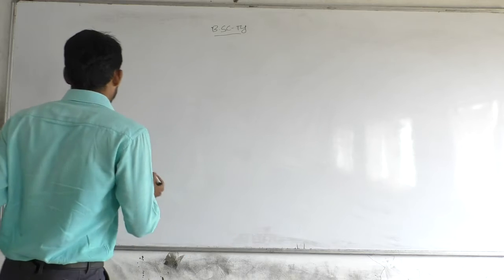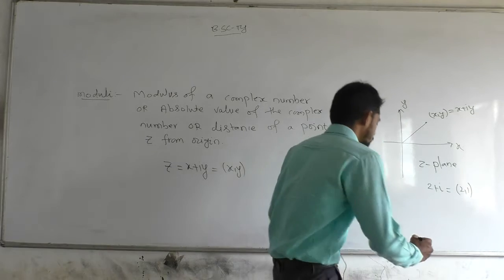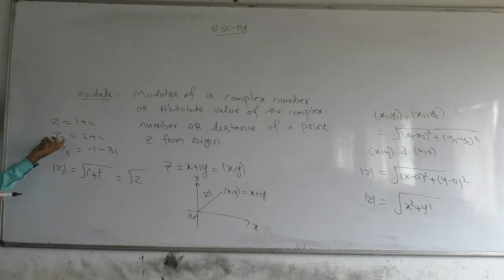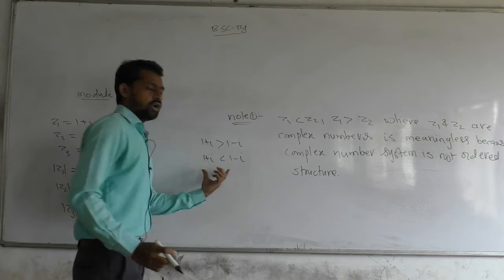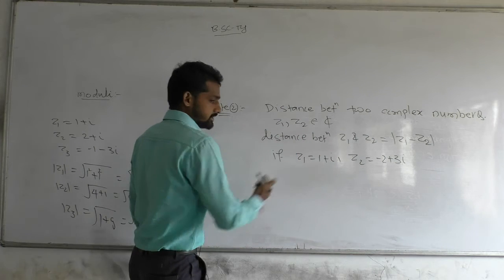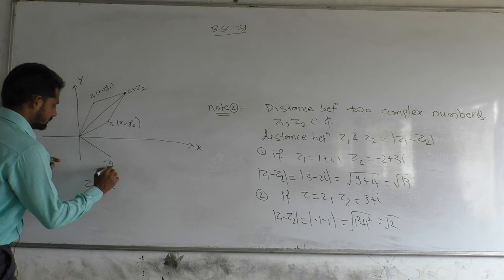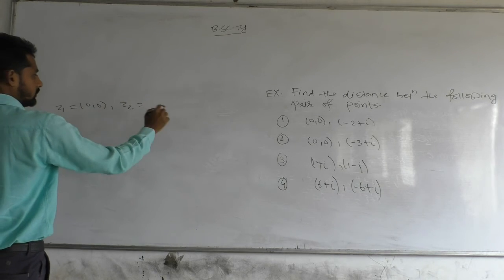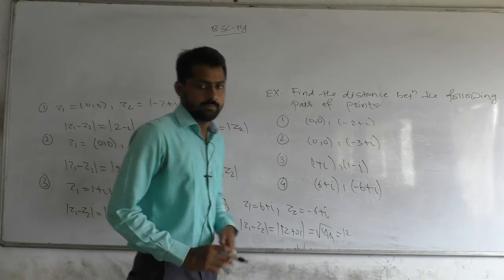Complex Analysis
Prof.Anant Suryawanshi
BSc TY
 Lec 5